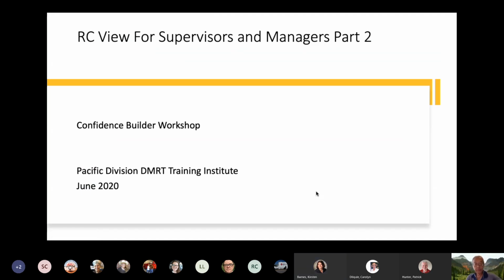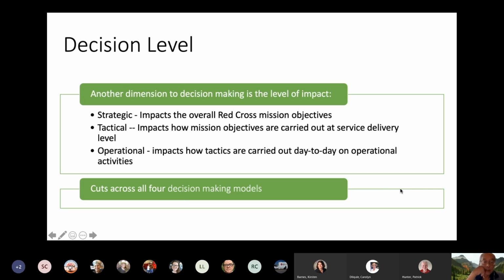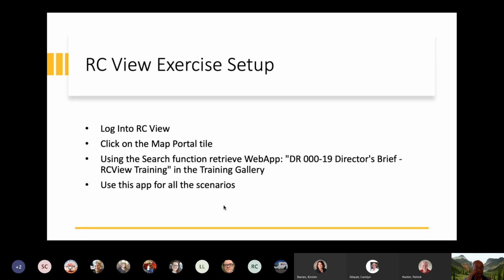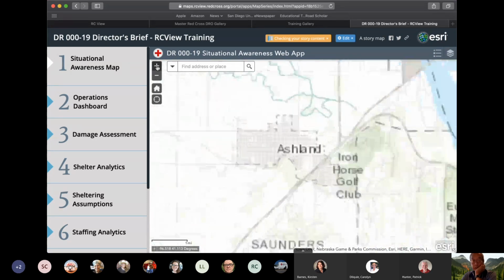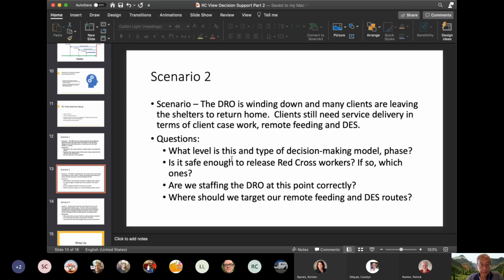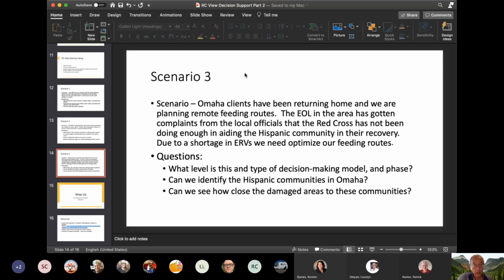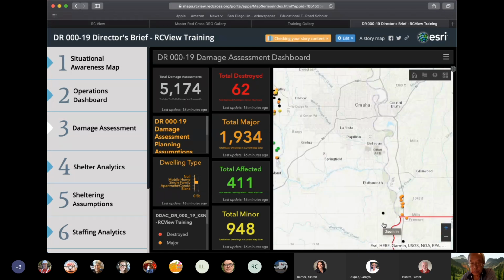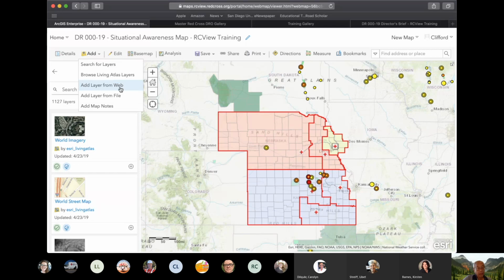RCView for Decision Making